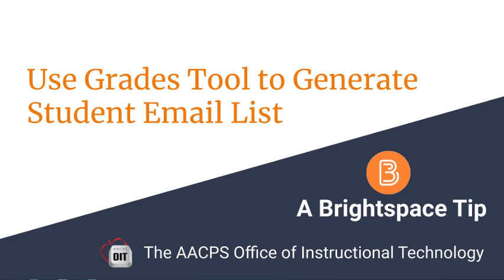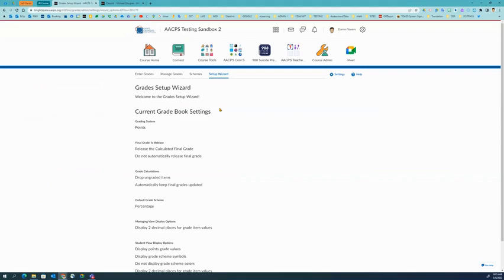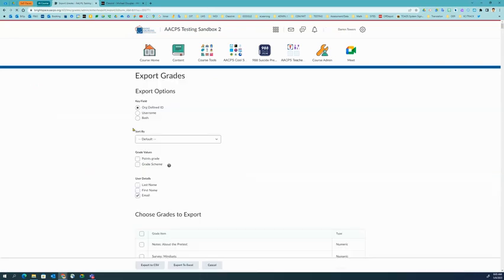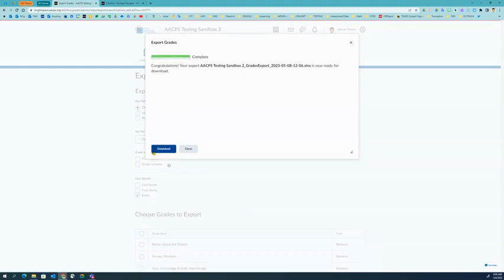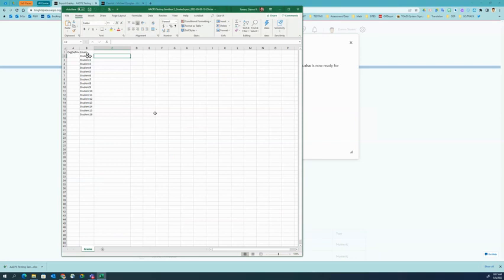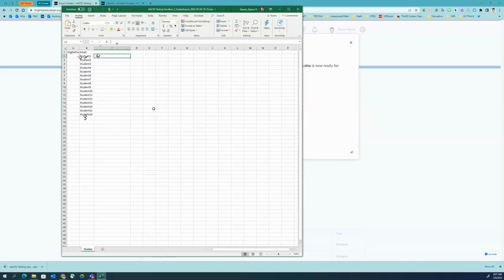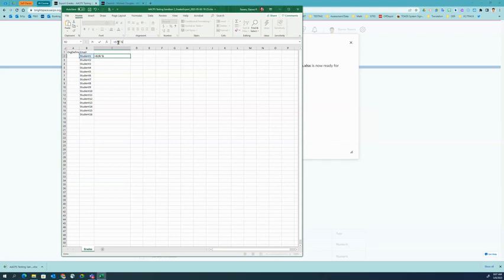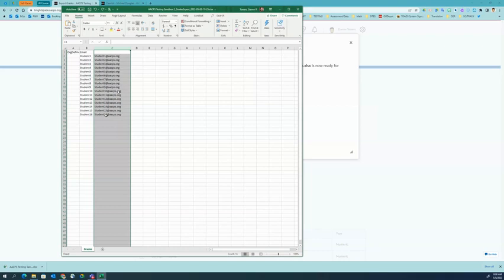Use Grades Tool to Generate Student Email List